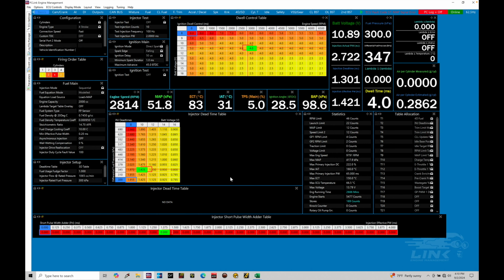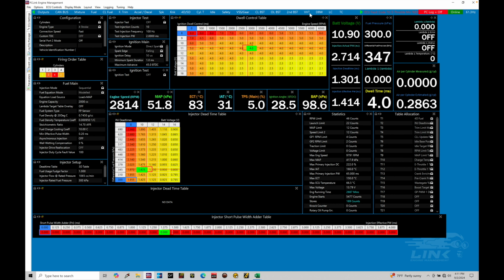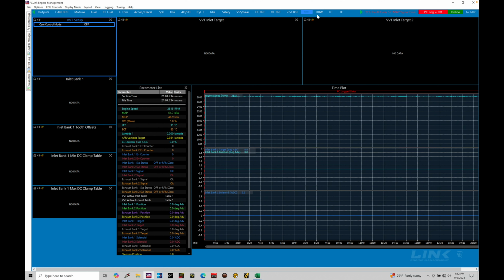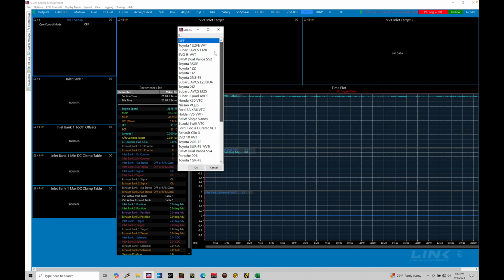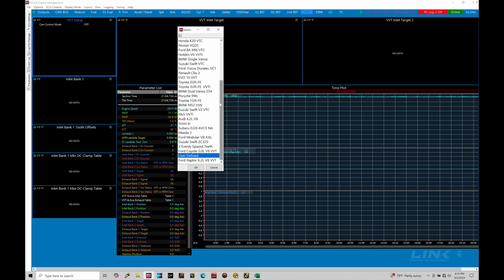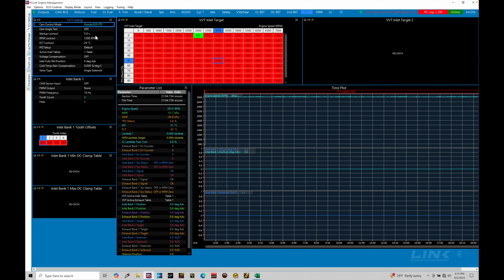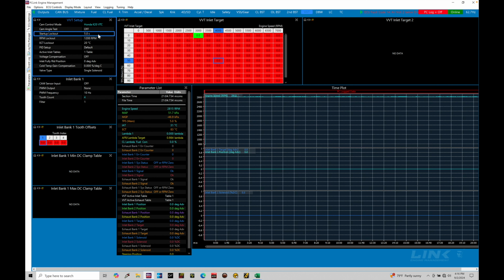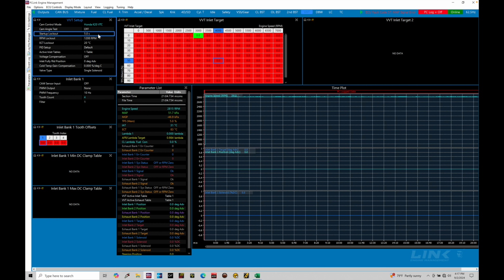Link G5 Training Course Part 90: VVT Cam Control Overview | Evans Performance Academy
Link G5 Training Course Part 90: VVT Cam Control Overview walks you through the fundamentals for setting up and controlling variable valve timing within the PCLink software.